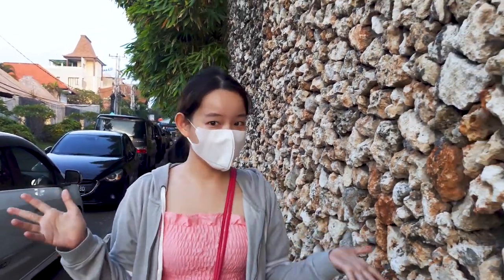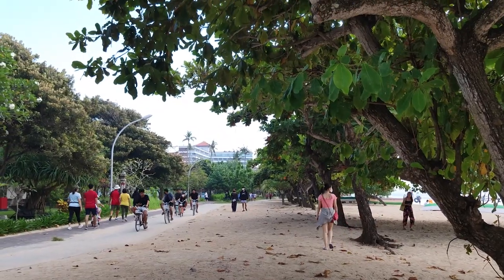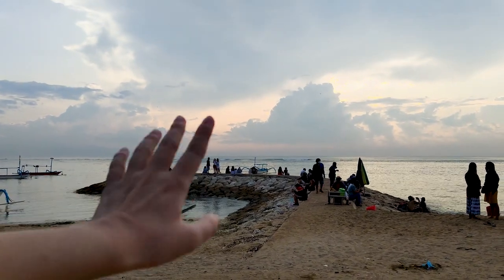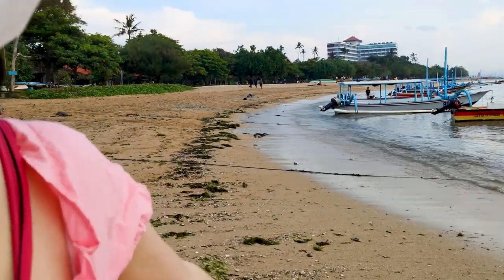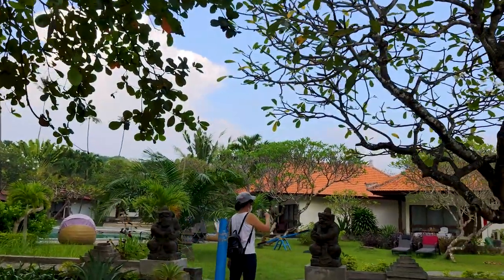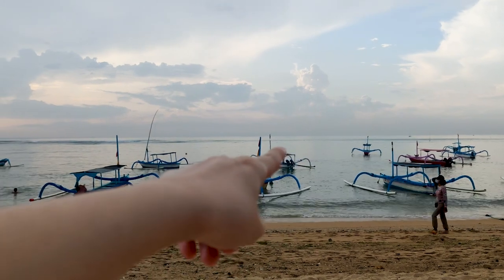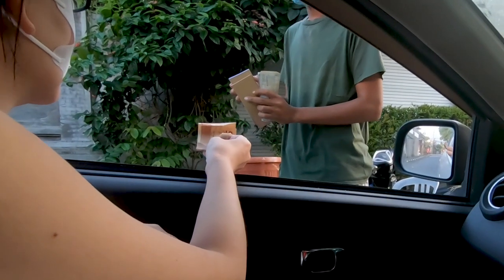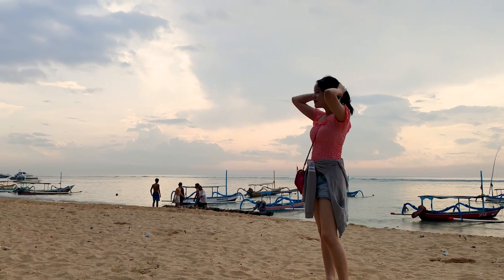Sanur Beach Bali in the Morning | May 2022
It's been a while since we last went to Sanur, so this morning, we're going to check it out and take a look around. Enjoy the beautiful white beach and good morning vibes with us!

feat @SeraphineLisheChannel

Chapters
0:00 Sanur Beach
0:25 Check out the beach
1:01 Sidewalks are very well paved
1:11 Lane for walking, Lane for riding bicycles
1:29 Jukungs
2:21 Mask Up
2:33 Competitive pricing
2:57 Many things to see